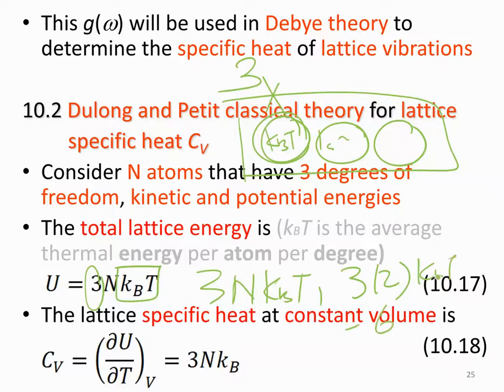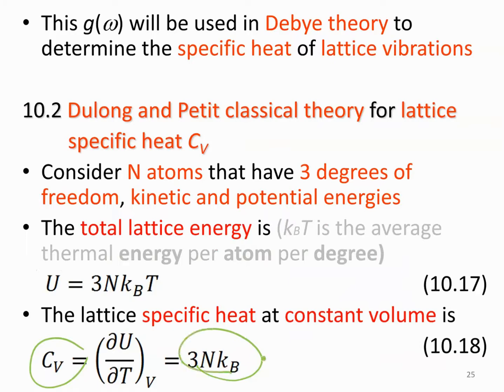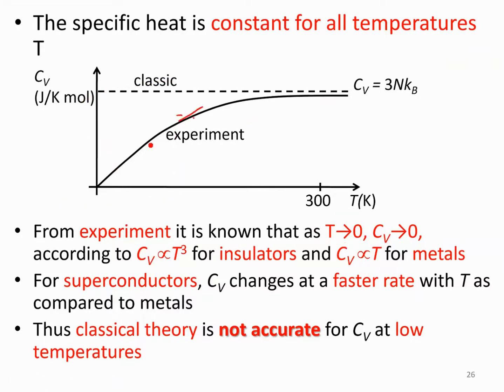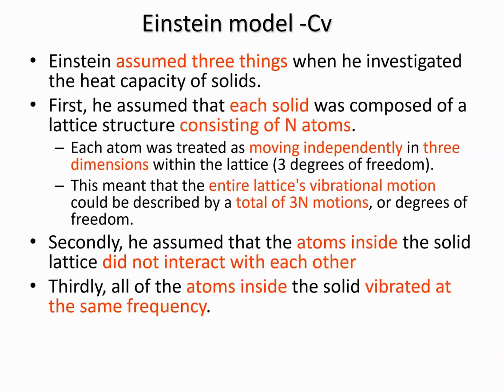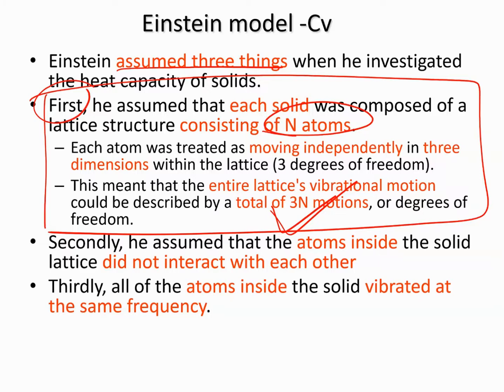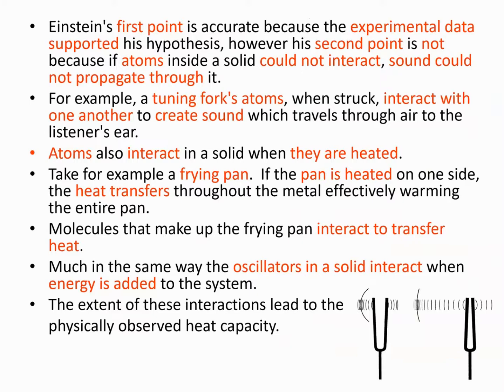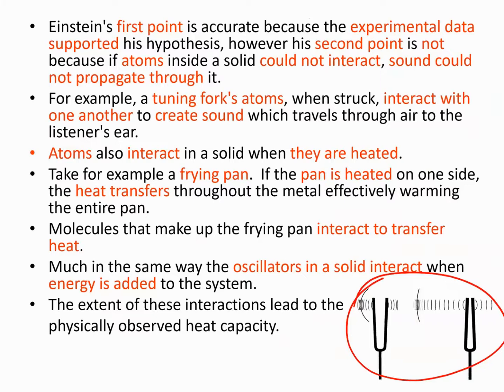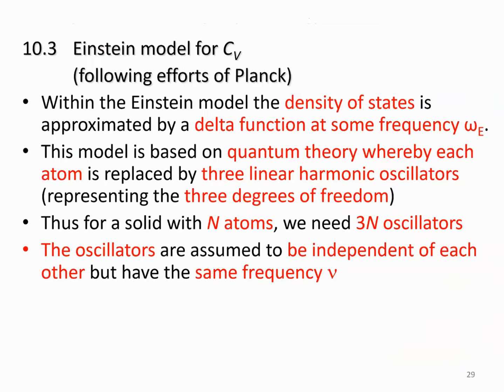ZCT307 Chapter10 Part7